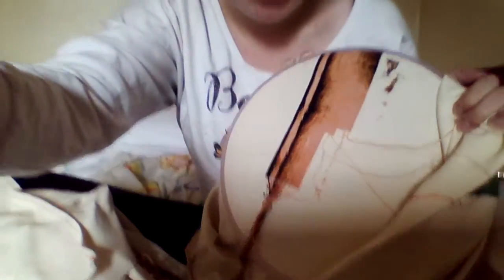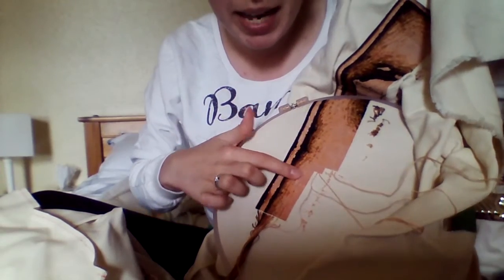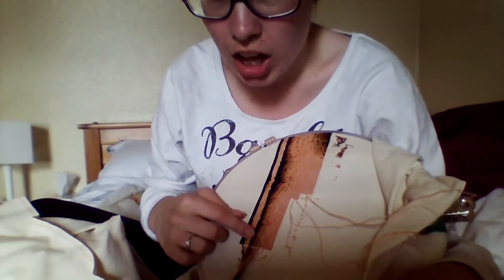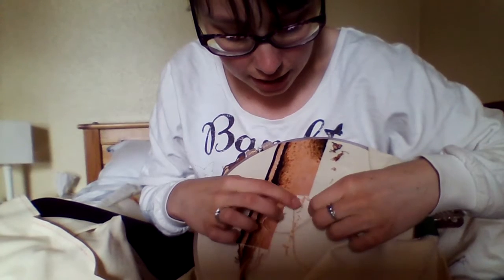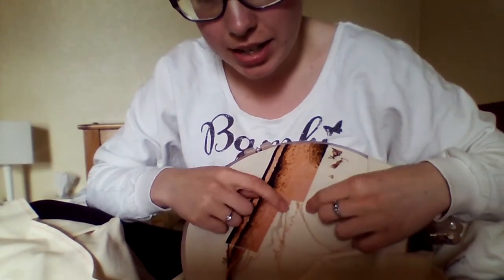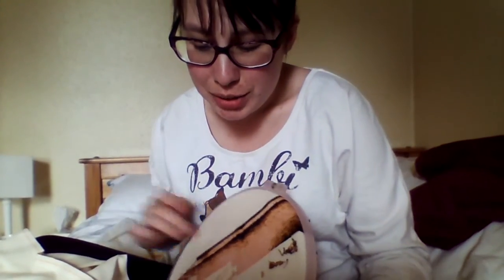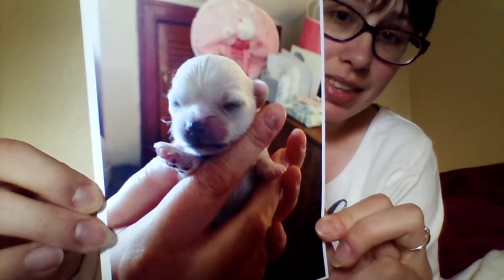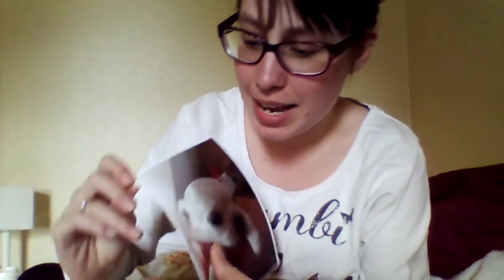HAED Middle Earth 5 Month Progress, New Home and a New Arrival!